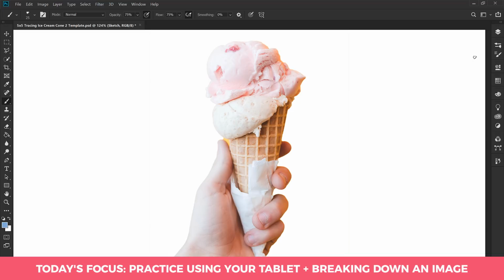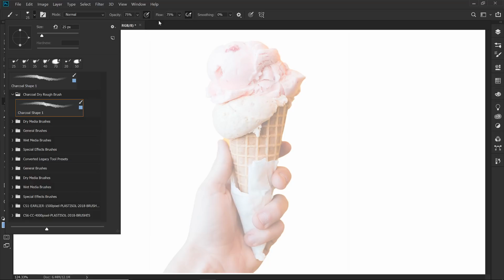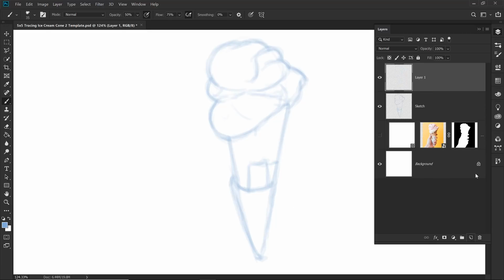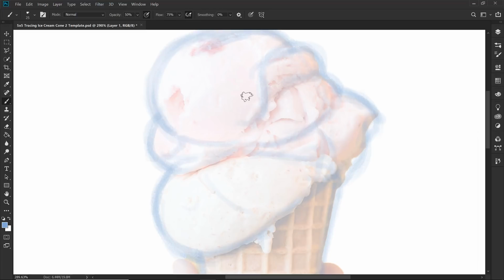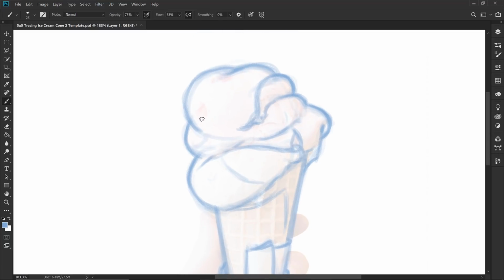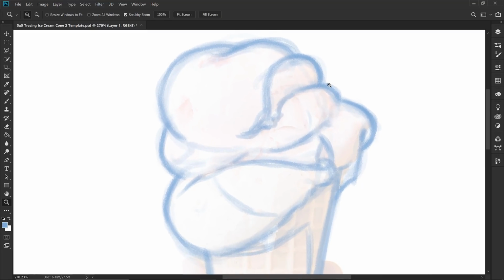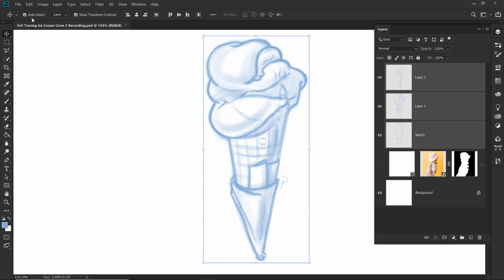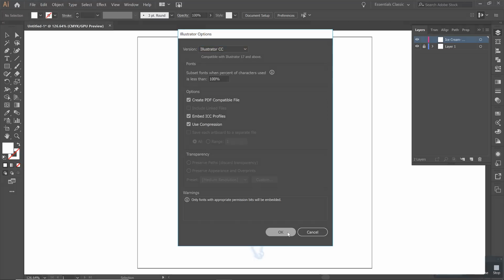Adobe Illustrator Tutorial: Creating Resources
In this Adobe Illustrator Tutorial, we will be tracing a stock photo in Adobe Photoshop. This Tutorial will cover Building, Line Variation, Editing, Coloring, and Textures. ICE CREAM TUTORIAL

BEGINNER GUIDES: I have organized Beginner Guides by Primary Building Tools and Beginner Workflows.

DOWNLOAD BRUSHES: Brushes will come to you as Zipped Folders. Once you have downloaded and extracted the folders, Brush Libraries are ready to be used in Adobe Illustrator. Download Cartoon, Comic Strip, and Vintage Mascot Brush Libraries.

ILLUSTRATOR TUTORIALS: Tutorials have been organized by core areas of your Workflow: Building, Editing, and Coloring.

DIGITAL DOWNLOADS: Many of you are jumping over from YouTube looking to download our Adobe Illustrator Resource Folders. Download and Extract Brushes, Halftones, and Textures before using in Adobe Illustrator.

RESOURCE GUIDES: As I create my artwork, pay attention to the resources being used throughout the Workflows, Tutorials, and YouTube Playlists.

Copyright & Legal: All characters, artwork, and tutorial videos are copyrighted by Jason Secrest and jasonsecrest.com. Tutorials, characters, and artwork is for educational purposes only and should not be reproduced, sold, distributed, or made into products for commercial use without expressed written consent. This applies to any derivative work created from the tutorials and characters.